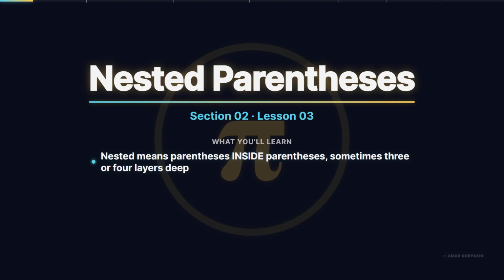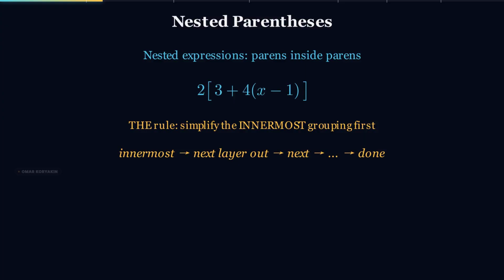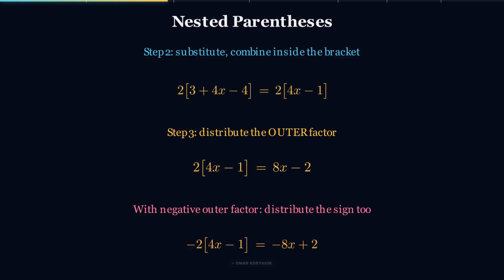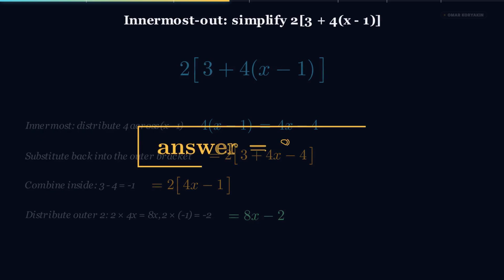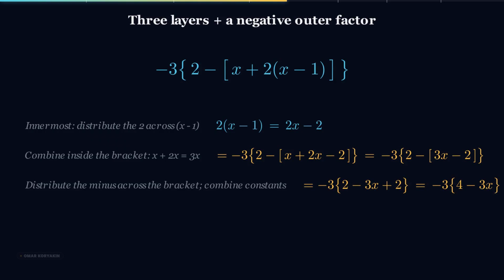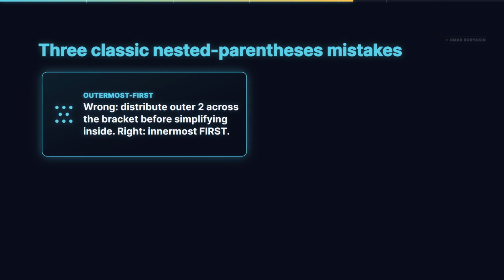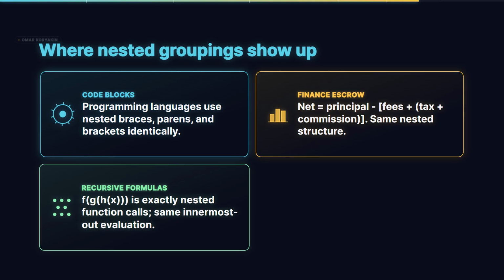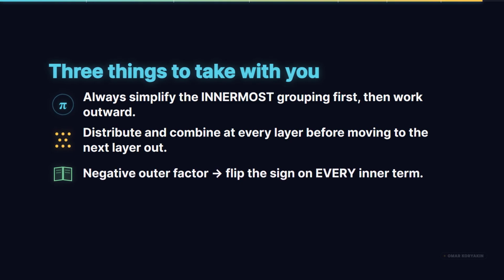Algebra Masterclass | S02E03: Nested Parentheses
The simplification work is fundamentally a bookkeeping exercise, and the bookkeeping is exactly the routine we practice in this lesson.

CHAPTERS
0:00 Introduction
0:58 Practice Problem
1:08 Rule 1: The Basics
1:32 Rule 2: Product of Powers
2:06 Rule 3: Power of a Product
6:15 Worked Example